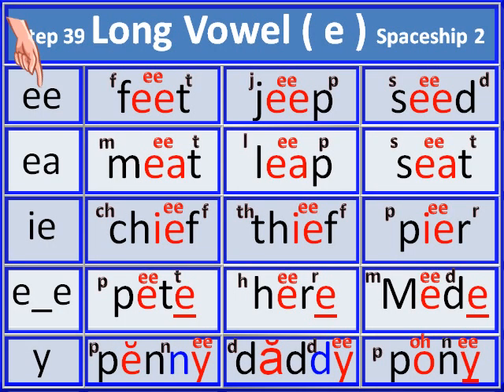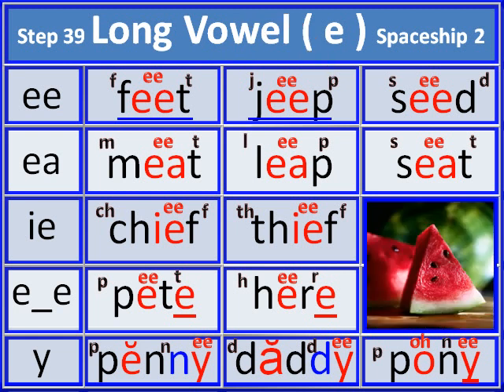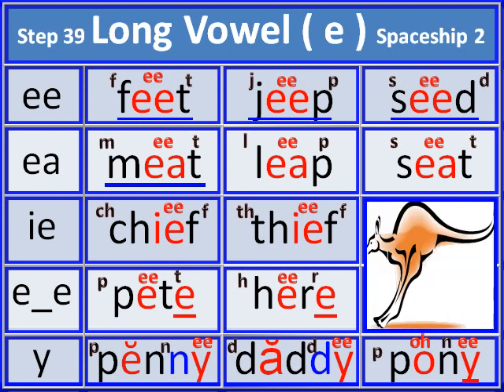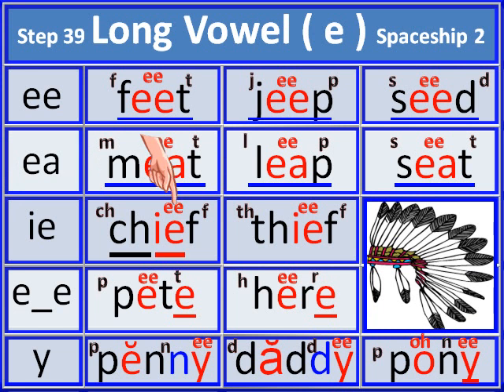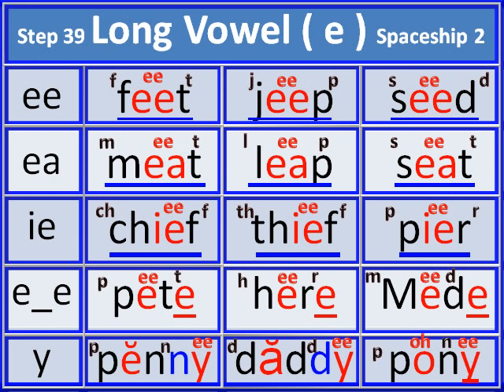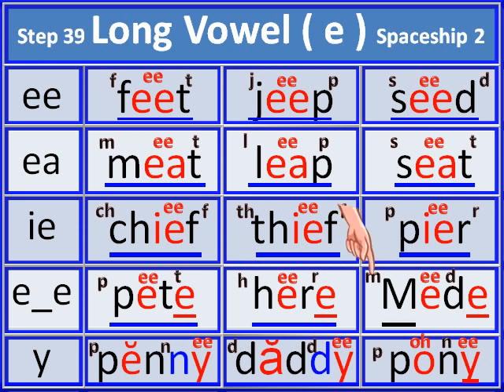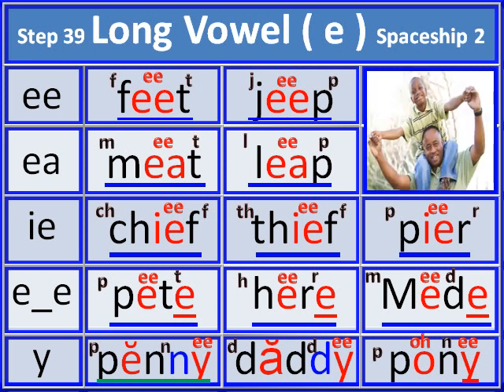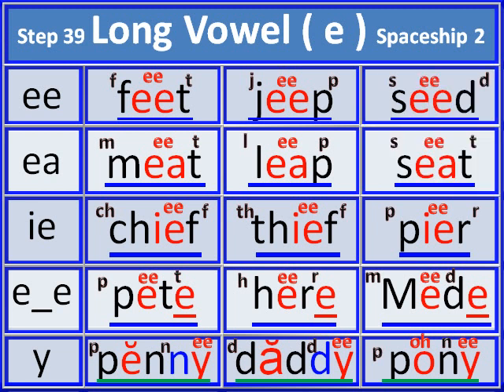Dictionary Helper President #2 Long “E